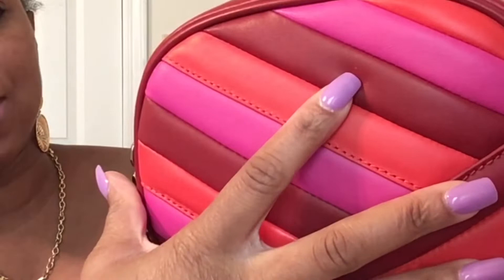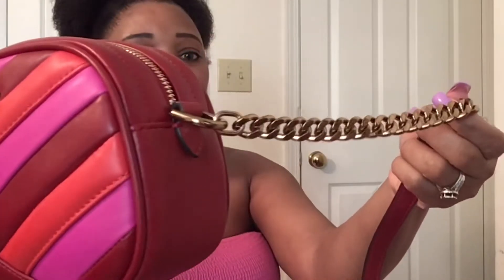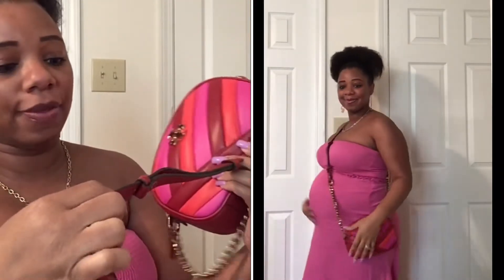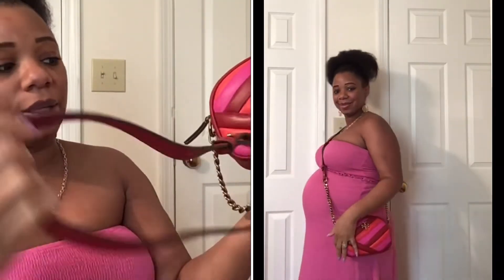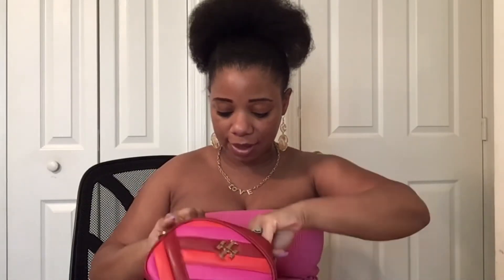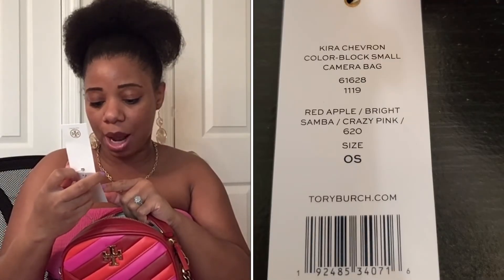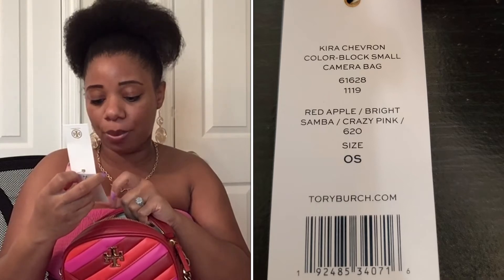TORY BURCH|Small Camera Bag 11 Month Review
Today I will be reviewing my small Tory Burch Camera bag in Bright Samba, Crazy Pink, and Red Apple. I hope that you enjoy!